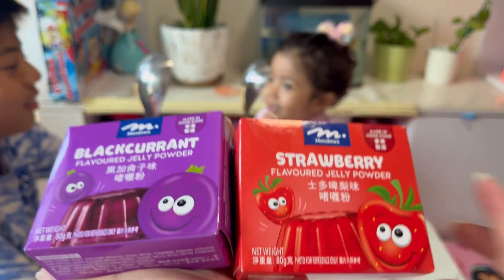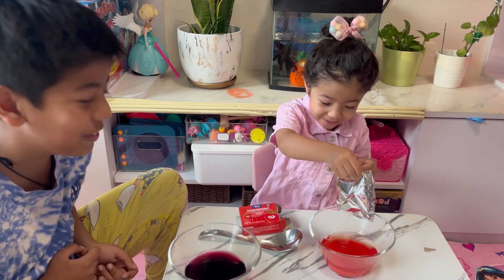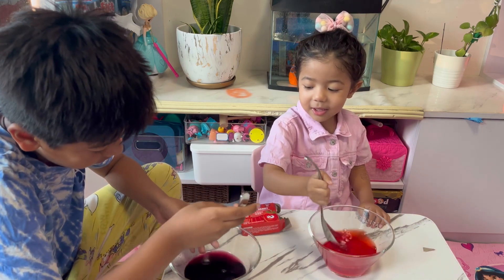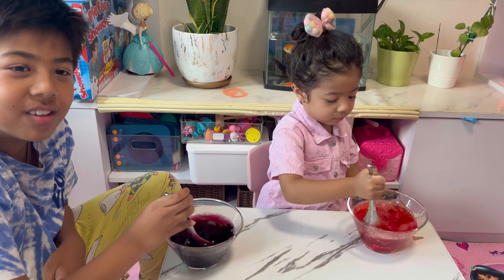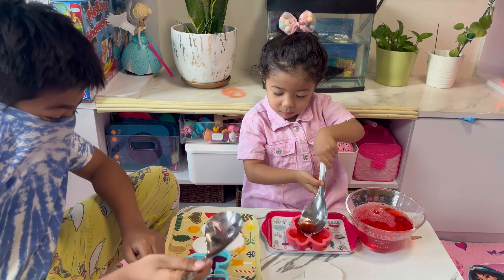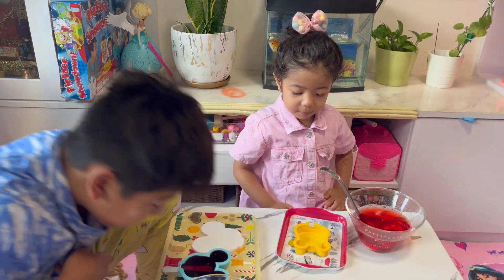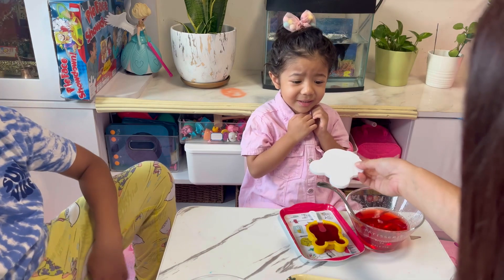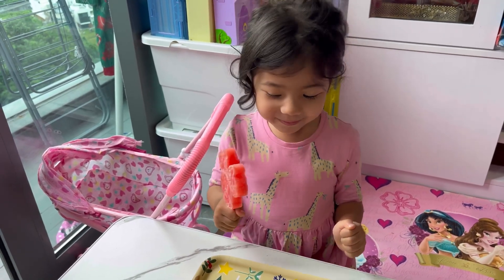Jelly Mickey and Minnie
Yummy strawberry and grapes jelly